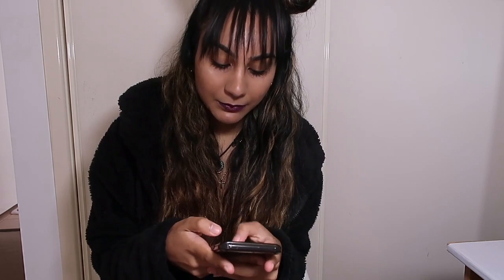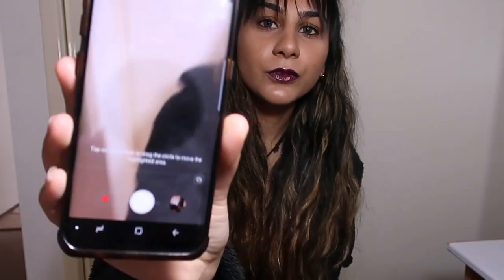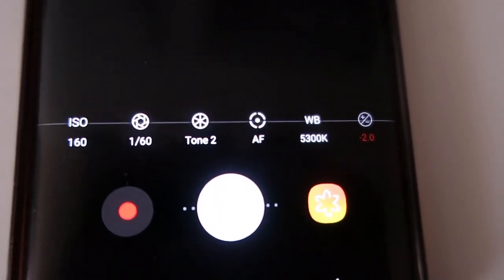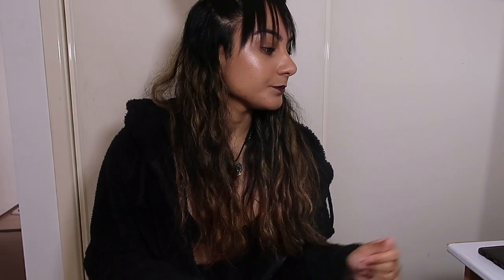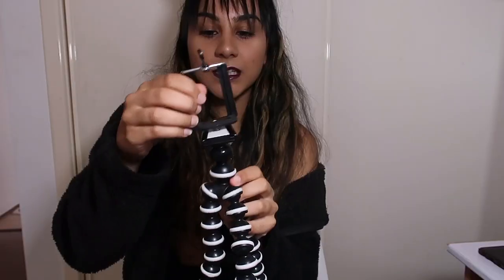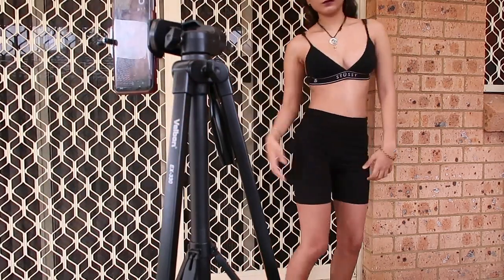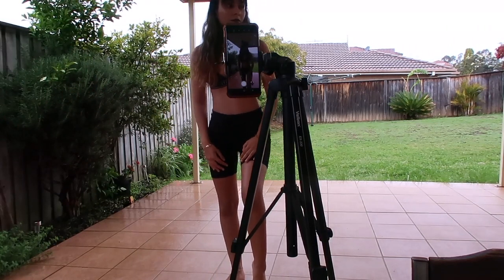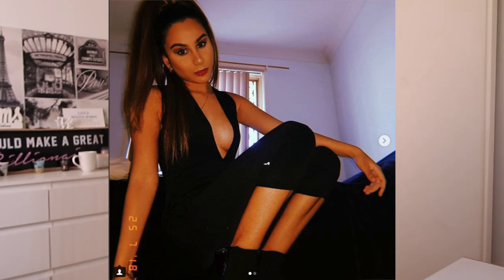How I Take My Insta Photos ALONE | Samsung S8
Hello lovelies!! I have been asked who takes my Instagram photos so many times that I decided to tell you guys all about it in a video. I take my own instagram photos and here's how :)

Camera I Use : Nikon D3100 & Canon G7X Mark 2